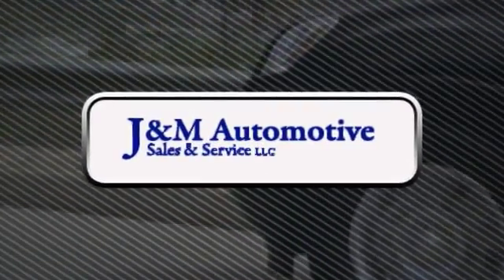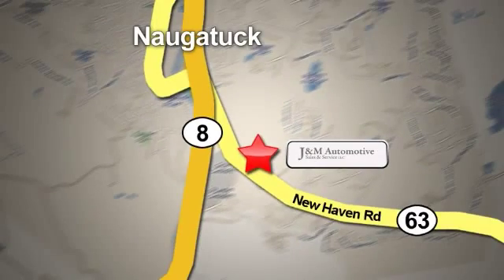2010 Nissan Altima Coupe Naugatuck CT Hartford, CT #106761 - SOLD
Year: 2010
Make: Nissan
Model: Altima Coupe
Trim: 2d Coupe S CVT
Engine: -1 Cylinders
Color: Grey
Mileage: 70905
Stock #: 106761
VIN: 1N4AL2EP2AC106761
An Impressive Altima Coupe with an Accident-Free History Report and an Included Warranty! It's Perfectly Equipped with Grey Interior, Alloy Wheels, Power Windows, Power Door Locks, Power Mirrors, an Adjustable Steering Column, Cruise Control, a 2.5L 4-Cylinder Engine, an Automatic Transmission and More! A Quality Find at J&M!.

Address:
820 New Haven Rd.